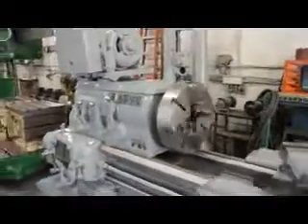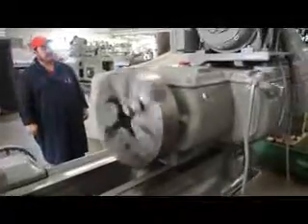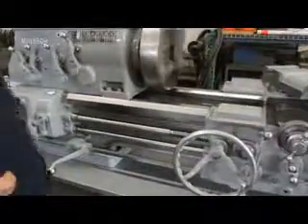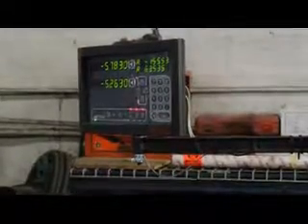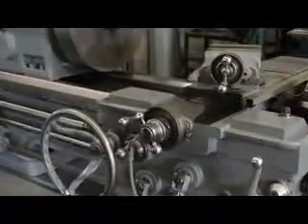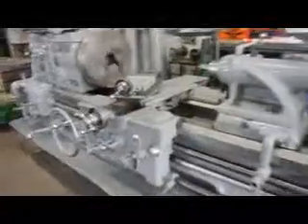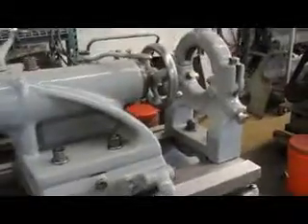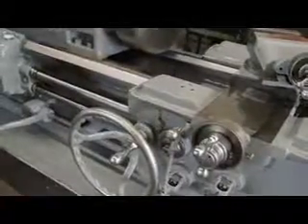MONARCH Model CM 24.5” x 48” Lathe MM Threading Capabilities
This machine has been sold. Please call for similar models.

We are pleased to offer, subject to prior sale and our conditions of sale, the following for your consideration:

Pre-Owned Heavy Duty MONARCH Model CM 24.5” x 48” Lathe
MM Threading Capabilities
S/N 7228

General Specifications, Approximate
Subject to verification
Swing over bed 24.5”
Swing over cross slide 15.25”
Max distance between centers 50”
Spindle nose D1-8
Spindle bore 2.25”
Spindle speeds (16) 9 to 400 RPM
Tailstock taper
Width of bed 22”
Main motor 15 HP, 220/440V
Approx 13,000#
Approx dims 147”L x 66”W x 75”H
Inventory #4478

Technical Notes: Not set up for inch threading, only metric threading and metric feeds. Dials and screw pitches are in metric graduation.

Complete with
- 21” 4 jaw chuck
- Steady rest, 7” hole
- Chip pan
    *At no additional cost we will include a new Two Axis NEWALL DRO-installed.

Condition: From long time storage, nice lathe, Fantastic Overall Condition!